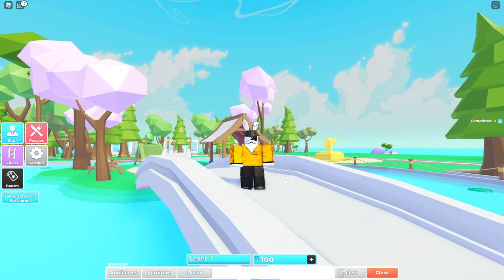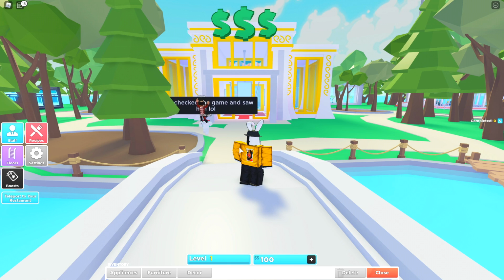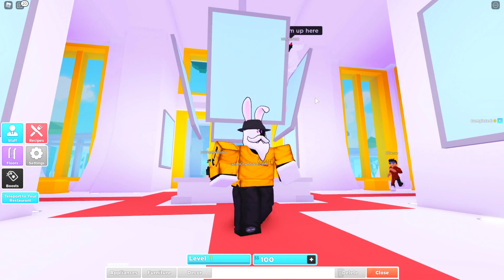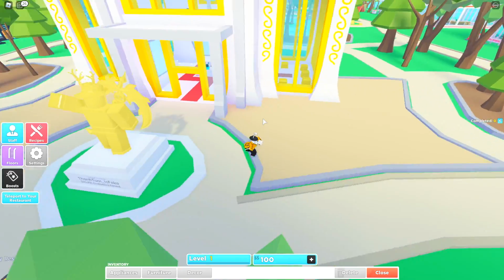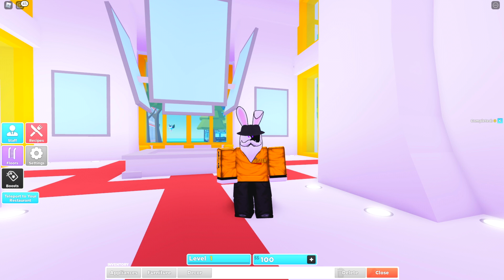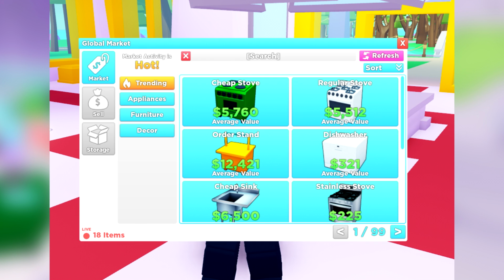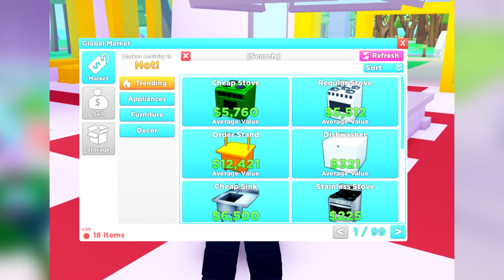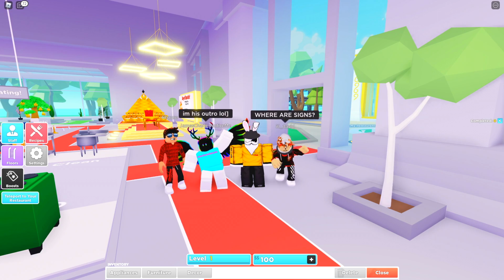INSIDE Of The AUCTION HOUSE! My Restaurant Roblox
Here is a closer look at the INSIDE Of The Auction House for My Restaurant BIG Update coming up on Roblox!